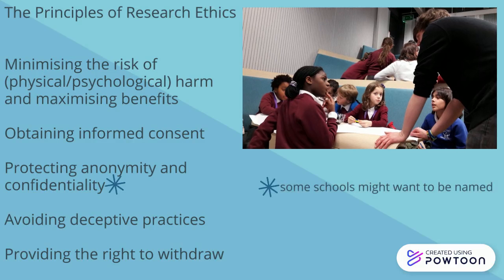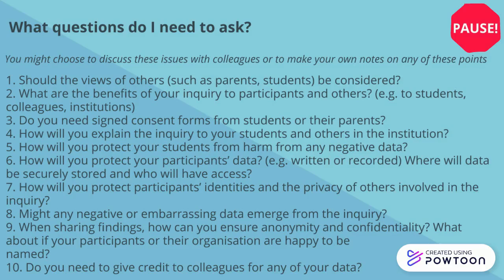Ethics in educational inquiry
This video describes some of the ethical issues you might encounter when carrying out an inquiry, and the steps you can take to make sure that your inquiry is ethical. The link to to the BERA ethical guidelines can be found -- Create animated videos and animated presentations for free.  PowToon is a free tool that allows you to develop cool animated clips and animated presentations for your website, office meeting, sales pitch, nonprofit fundraiser, product launch, video resume, or anything else you could use an animated explainer video. PowToon's animation templates help you create animated presentations and animated explainer videos from scratch.  Anyone can produce awesome animations quickly with PowToon, without the cost or hassle other professional animation services require.